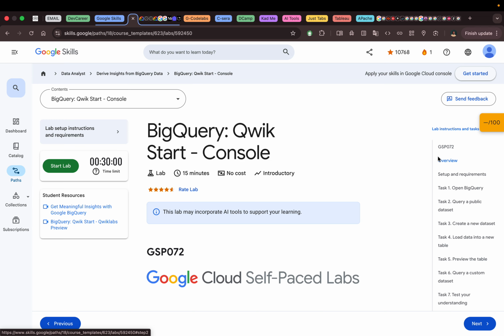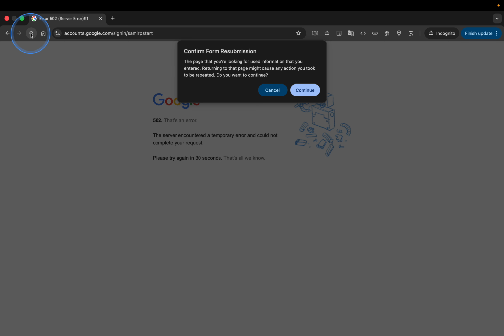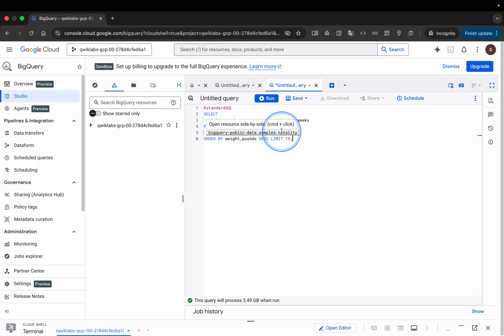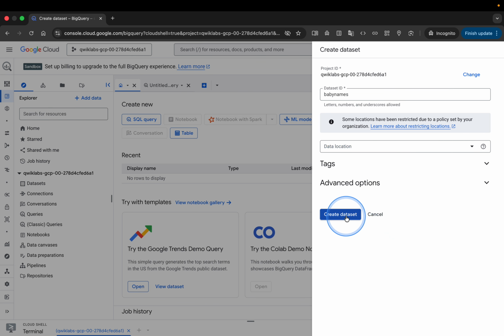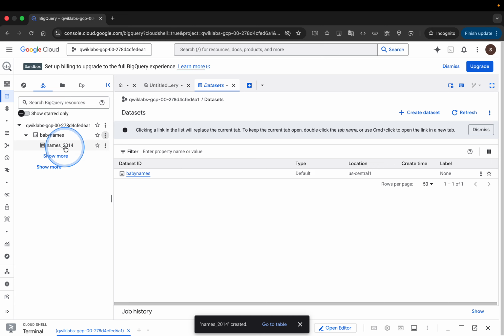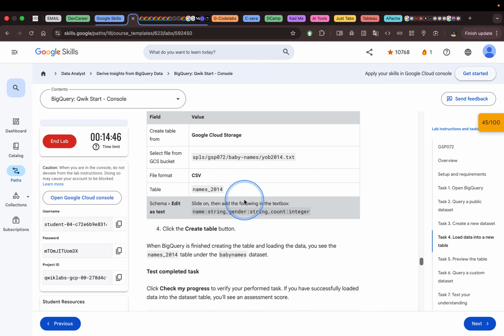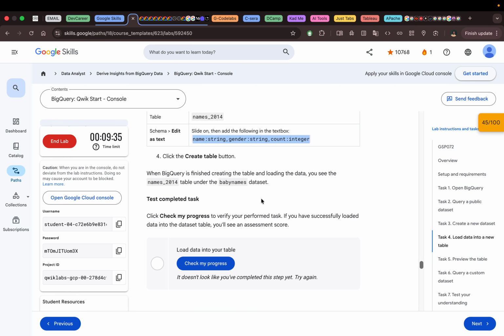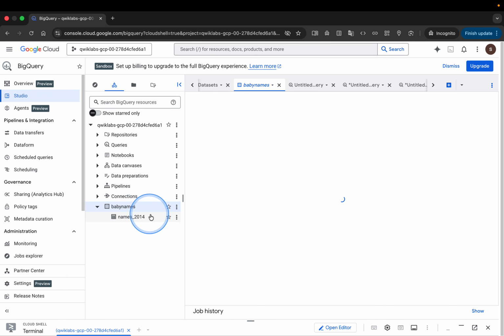BigQuery Qwik Start-Console GSP072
BigQuery is an enterprise data warehouse that solves this problem by enabling super-fast SQL queries using the processing power of Google's infrastructure.